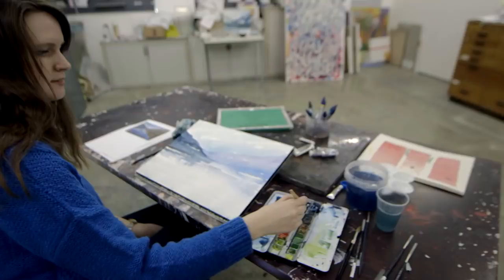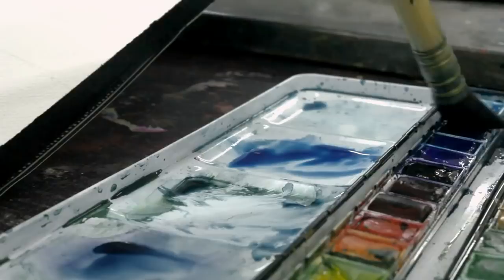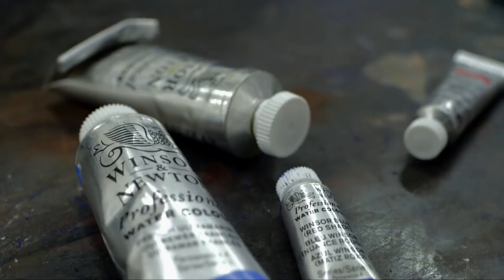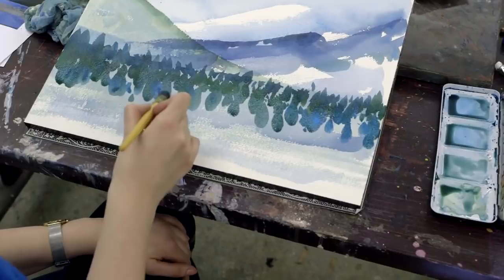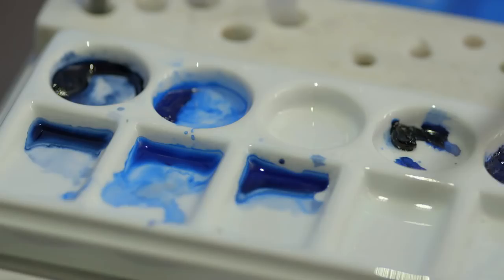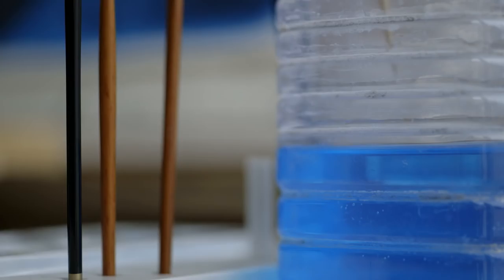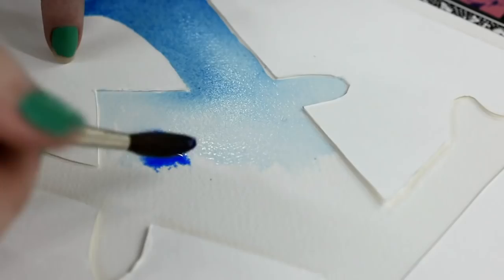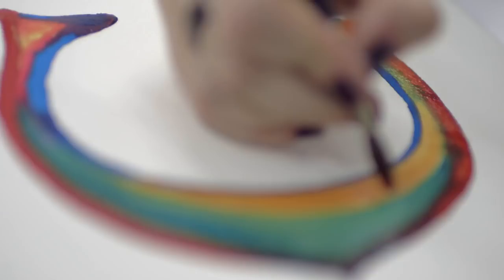Winsor & Newton and Arches | The Perfect Match